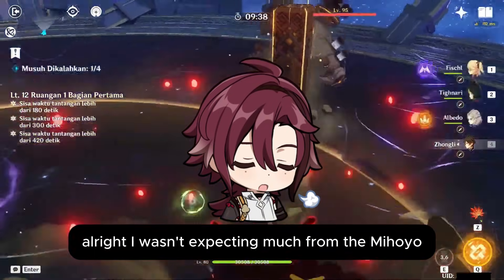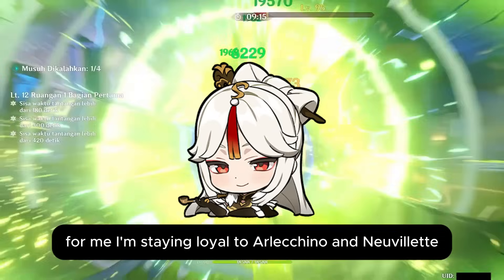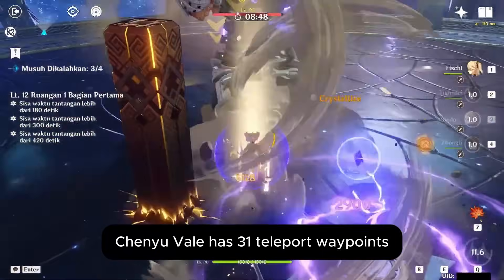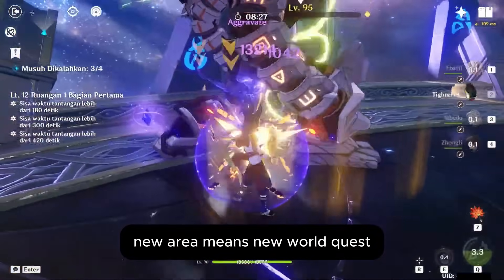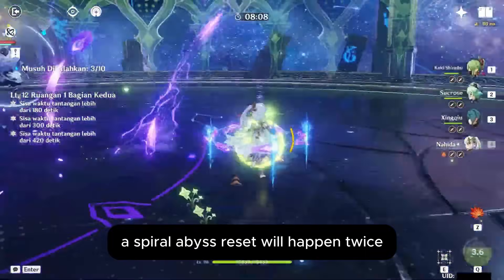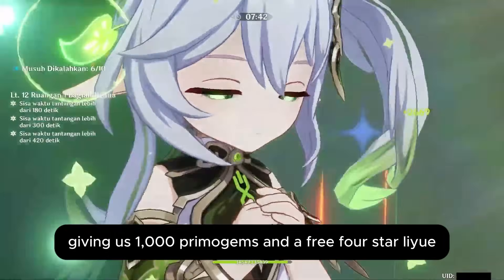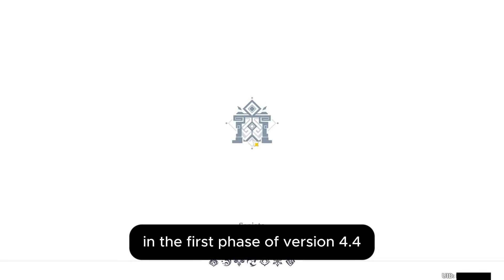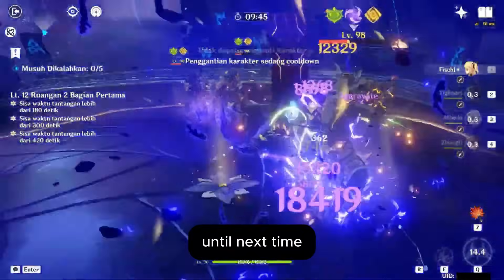8,275 PRIMOGEMS IN 4.4 FIRST HALF For Both NAHIDA And CLOUD RETAINER - Genshin Impact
8,275 PRIMOGEMS IN 4.4 FIRST HALF For Both NAHIDA And CLOUD RETAINER  - Genshin Impact

Alright, i wasn't expecting much from mihoyo but i guess 3 debate clubs will be our "new year" gift. But anyway. I'm done talking about it. I know some of yall are wondering the amount of primogems we will be able to get in the first phase of version 4.4. Worry not, I got you covered. I hope these Primogems will help you get your favorite character. And do let me know who you're going for. For me, I'm staying loyal to Arlecchino and Neuvillette. Let's continue with the video.

The 4.4 Maintenance Compensation will give us 600 primogems. If you're new to the game, Mihoyo gives 600 primogems when an update is happening because of the servers which will be shut off before the update.

The daily commissions. Since the first phase will be up for 21 days and we get 60 primogems each day by doing the dailies. That's a total of 1260 primogems.

The new area Chenyu Vale, has 31 teleport way points. Unlocking each gives you 5 Primogems, adding up to 155 Primogems. Plus, exploring the new area might give you a total of 2000 primogems, if not more.

Character test runs For nahida and Cloud retainer will give you 40 primogems.

New area means new world quest. Doing the new world quests will give you, let's say 400 primogems. You could get more if the world quests are a major ones.

Chenyu Vale introduces new achievements, offering up to 300 Primogems. and Xianyun's story quest gives an extra 60 Primogems.

There is a new Offering system in Chenyu Vale. It will give you some materials and importantly, 320 primogems.

Spiral Abyss Reset will happen twice – on Feb 1st and Feb 16th. Even if you stop at Floor 11, that's an extra 900 Primogems.

Paimon Shop Refreshs On Feb 1st which is tomorrow, and you can grab 5 intertwined fates which is 800 primogems.

now for the events. There will be 3 events in the first phase. The lantern rite festival which is the main event, giving us 1000 primogems and a free 4 star liyue character selector.

Before the Lantern rite event, there will be a 7 days login event, which will give us 10 intertwined fates, which is 1600 primogems. You better login daily to recieve all 10 fates.

The third event being "Triumphant Frenzy" Event. Since it's a small event, you can expect a total of 420 primogems and many more materials.

In the first phase of version 4.4, we can get a total of 8275 primogems, which is equivalent to 51 wishes. The 3 fates which we're supposed to get through mail will be in the second phase. i will make sure to make a new video about the second phase soon. so keep an eye out.

So what do you think? Who will you wish for? let me know down in the comments below. Until next time!